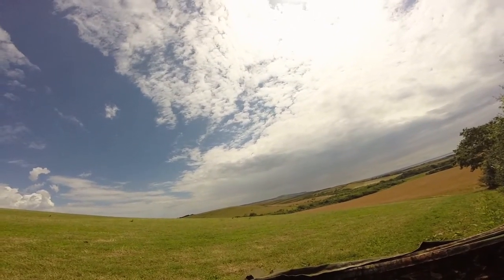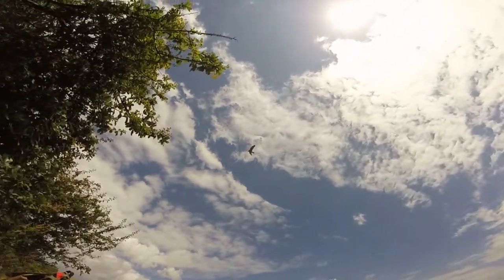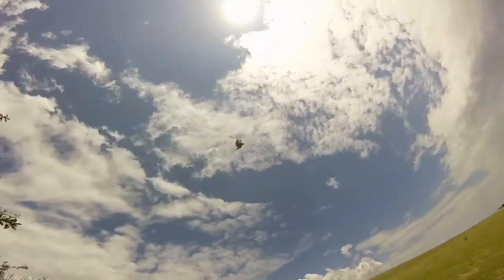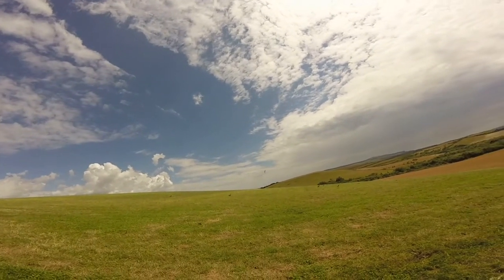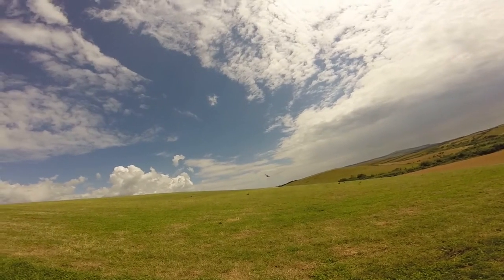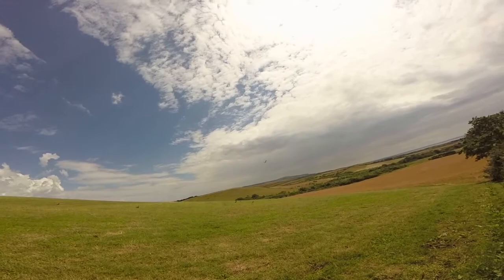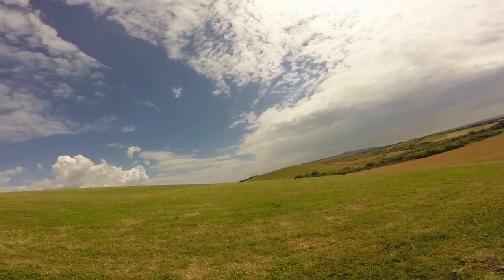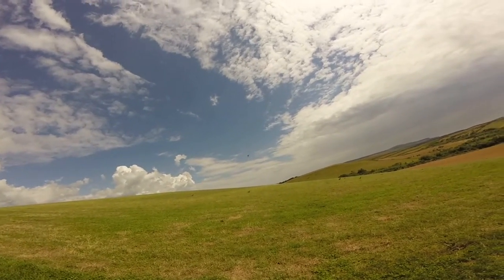pigeon & crow shooting part 1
pigeon & crow shooting part 1 with a cheeky bird of prey at the end.